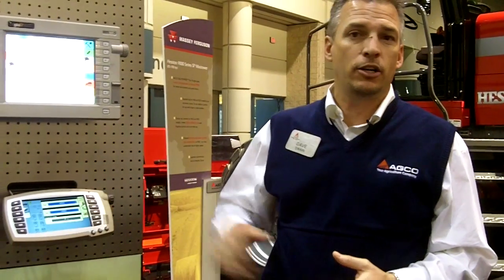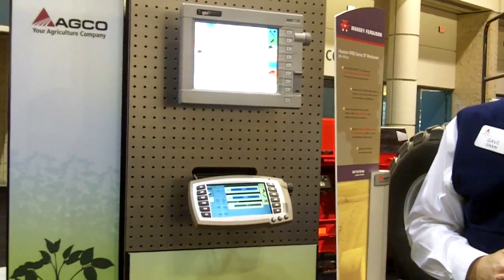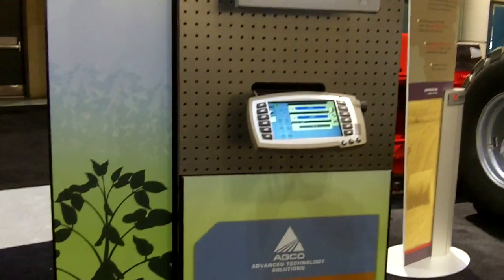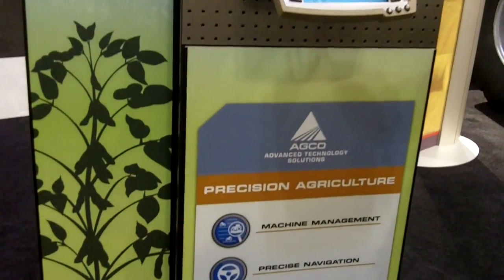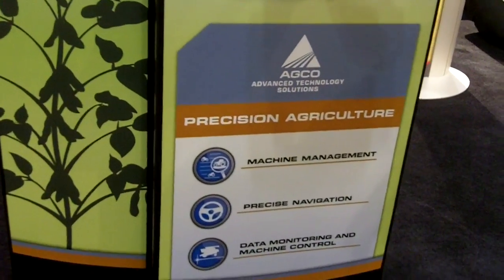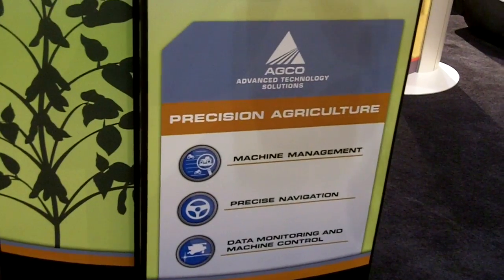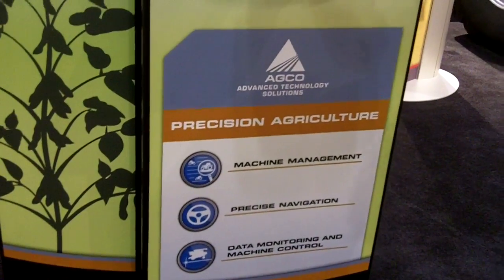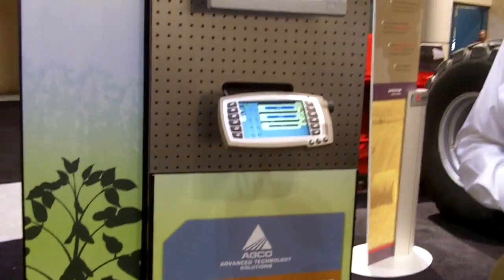AGCO Technology Products Discussed at AG CONNECT Expo 2010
Dave Swain, Technology Marketing Specialist for High Horsepower Tractors at AGCO tells you how to fit your equipment needs to maximize your productivity, efficiency, and profitibility using AGCO's Advanced Technology Solutions.